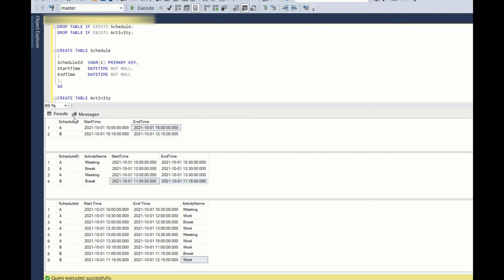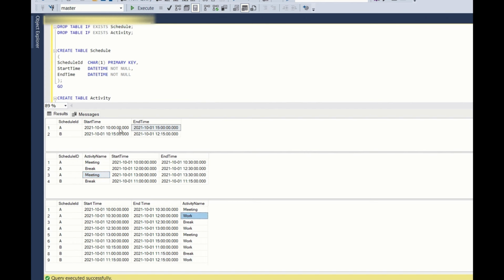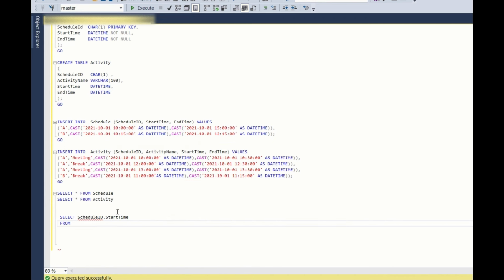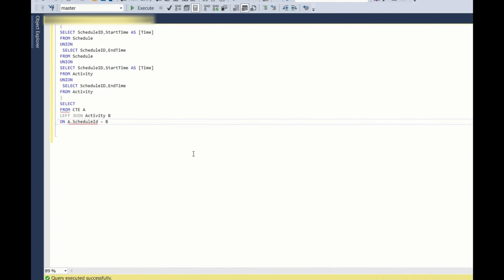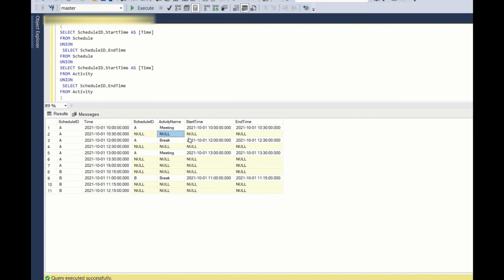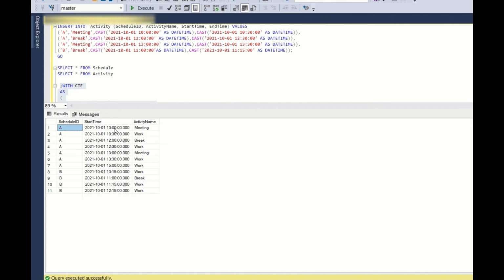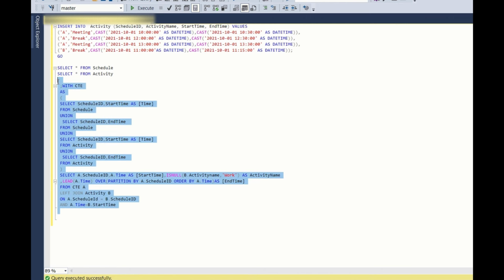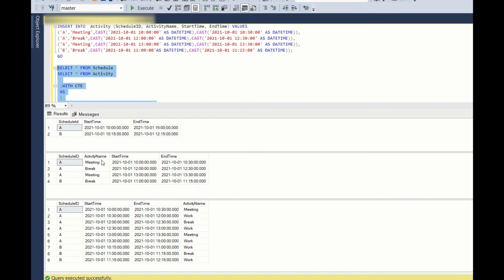How to retrieve employees schedule | SQL Joins Interview question